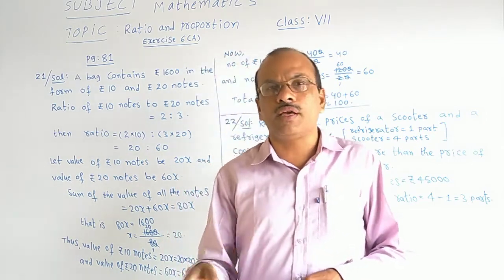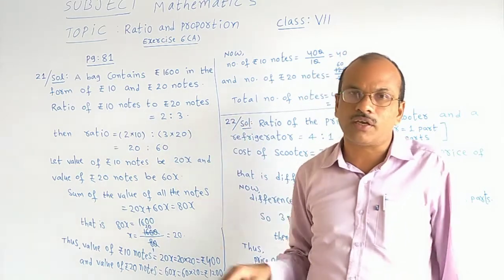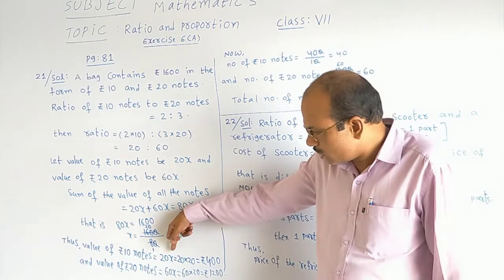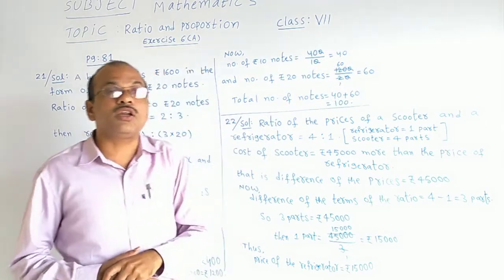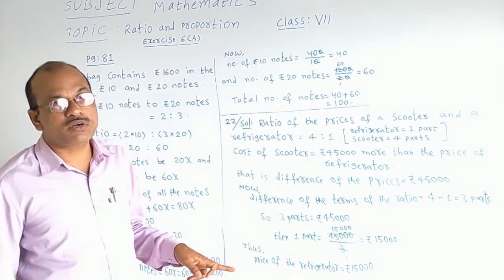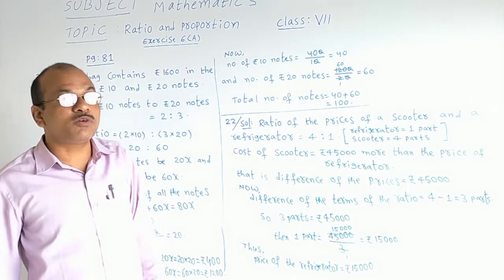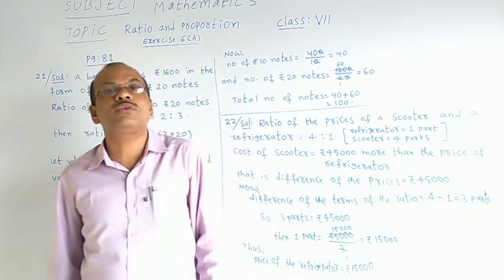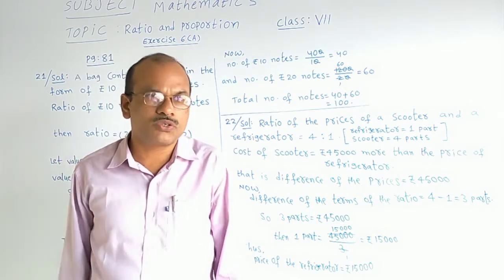Class 7 Mathematics (ICSE), Ratio and Proportion,Exercise 6 A.